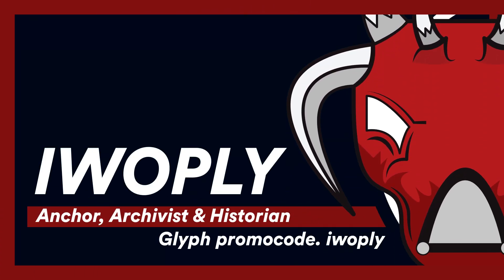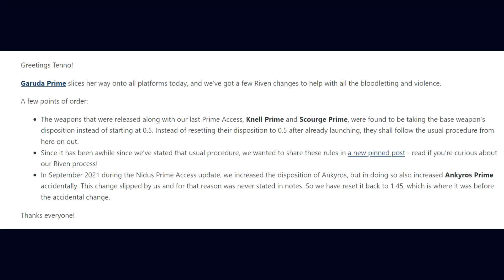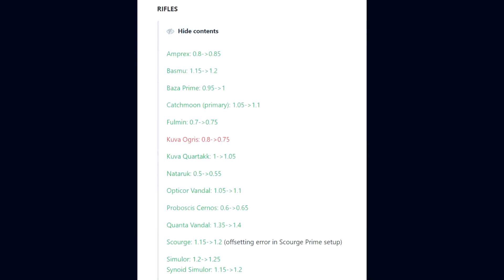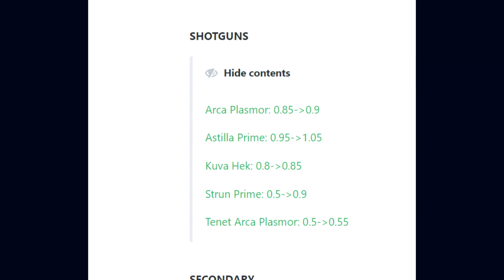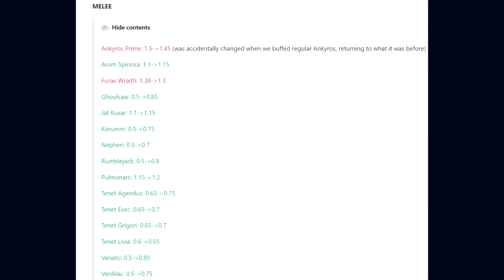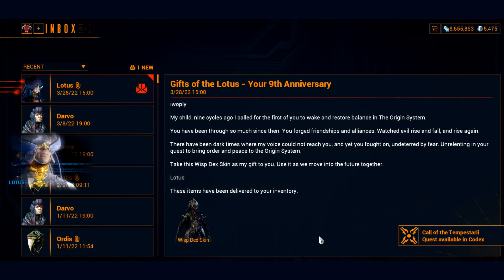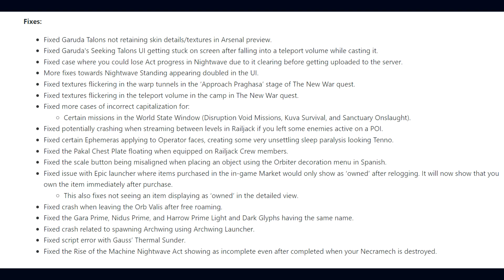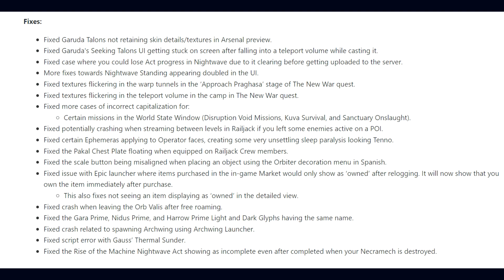Warframe Update 31.3 Garuda Prime Access, Riven Disposition Changes & More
Digital Extremes have released Warframe Update 31.3 alongside the launch of Garuda Prime Access that includes Garuda Prime, Nagantaka Prime & the Corvas Prime

sources:
Warframe Garuda Prime: Update 31.3